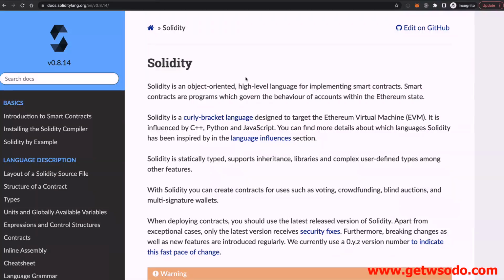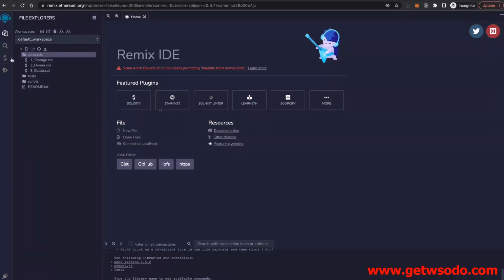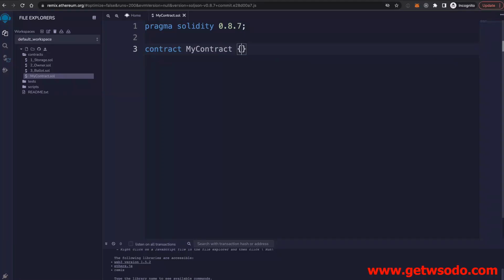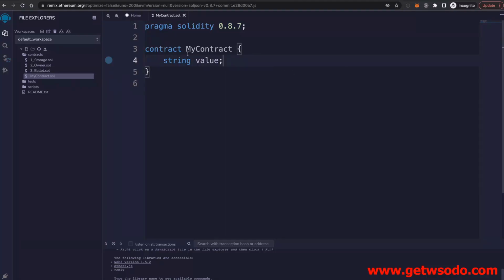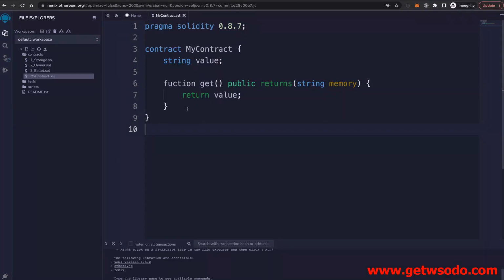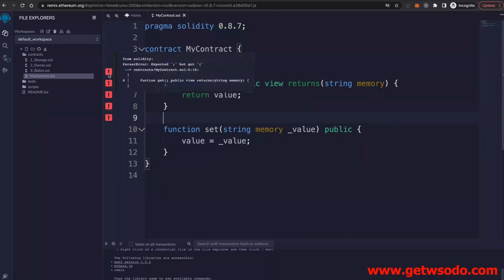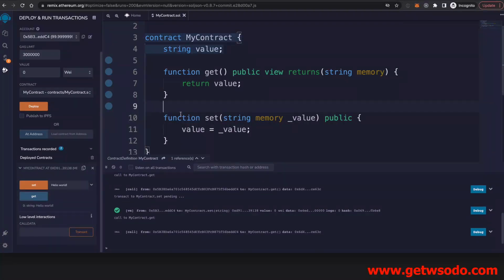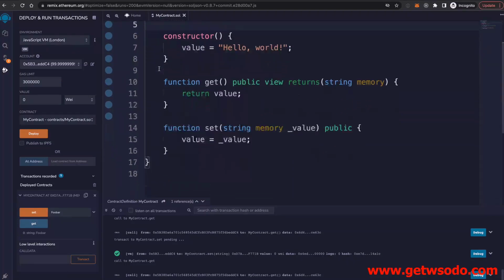01 Introduction to Solidity Free Dapp University Bootcamp